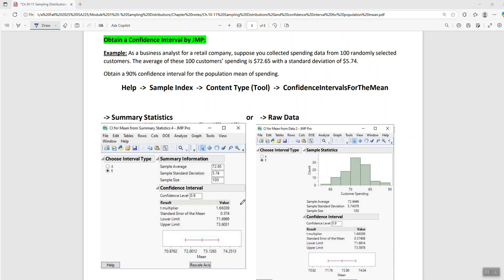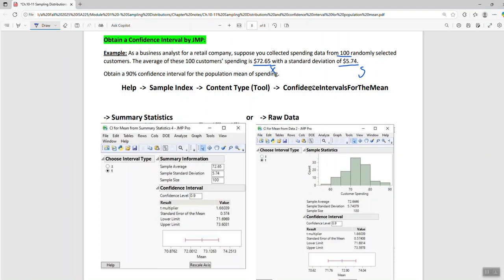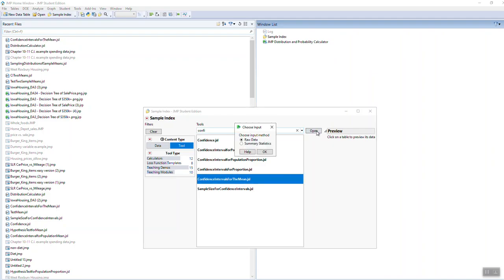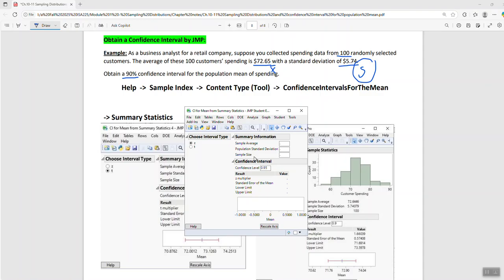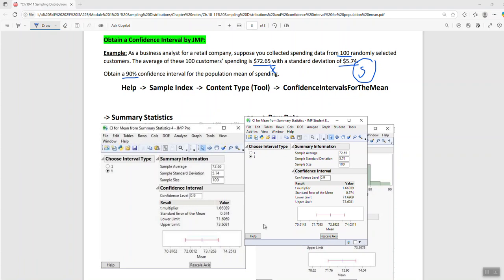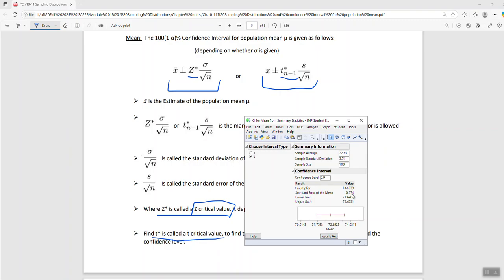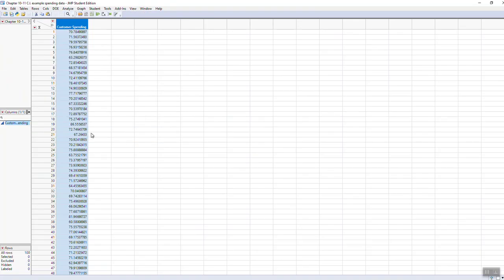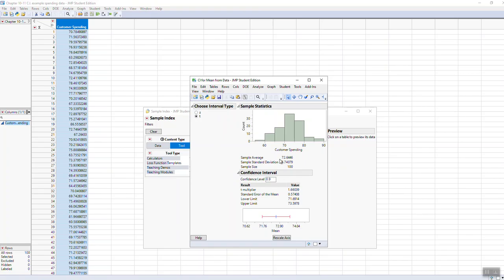Confidence Interval Calculation